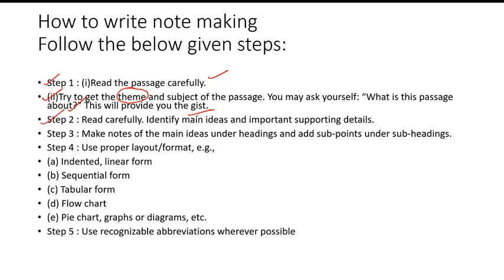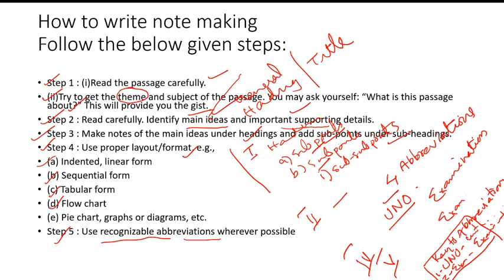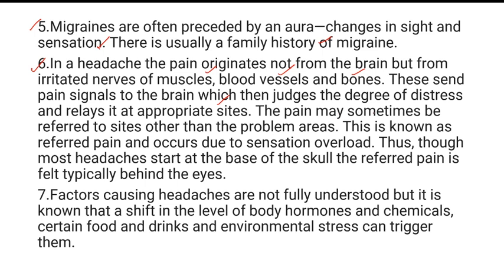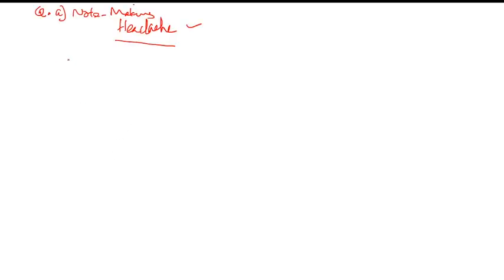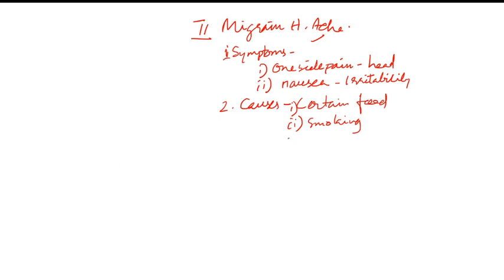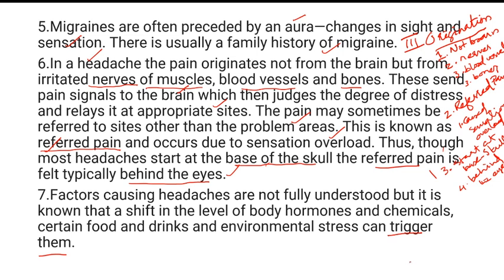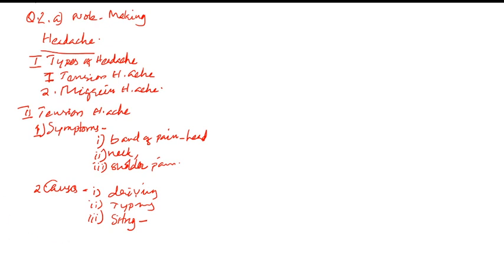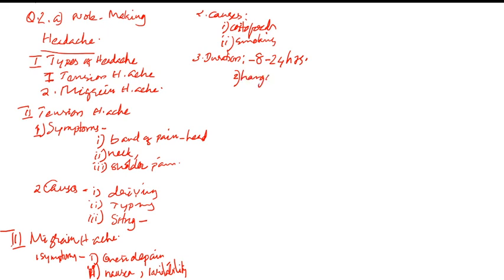NOTE-MAKING & SUMMARY CLASS XI & XII CBSE || FULL METHODS & WAYS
HOW TO MAKE NOTES AND SUMMARY OF A PASSAGE || CLASS XI & XII CBSE|| EXPLANATION OF METHODS AND WAYS IN ENGLISH ||